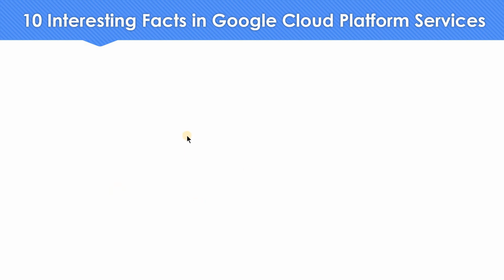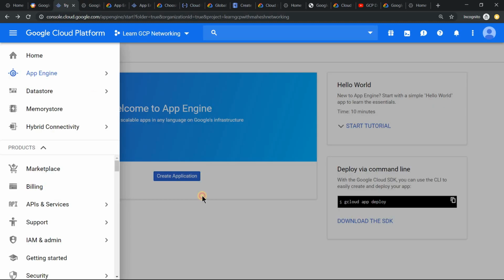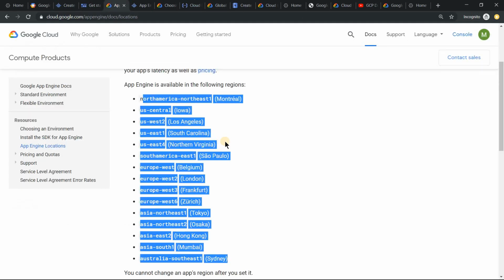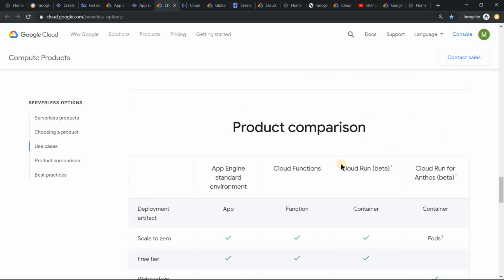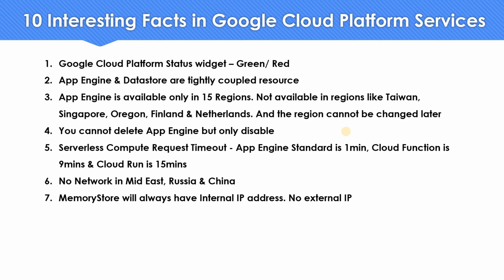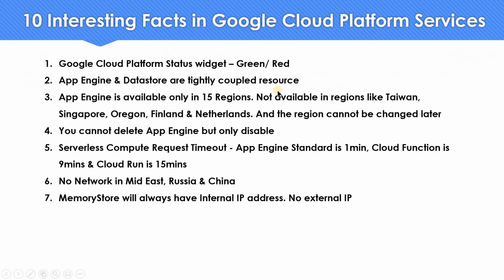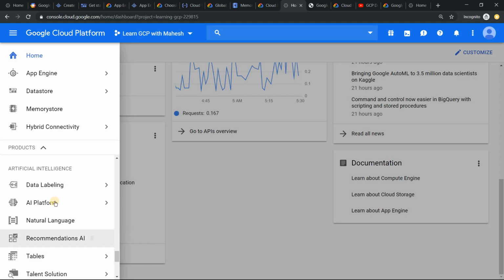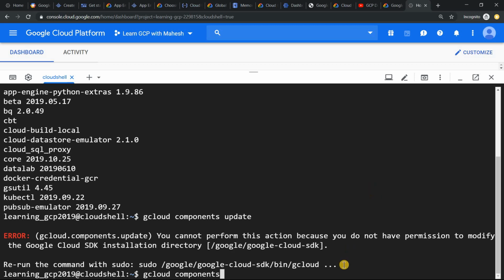10 Interesting Facts in Google Cloud Platform Services